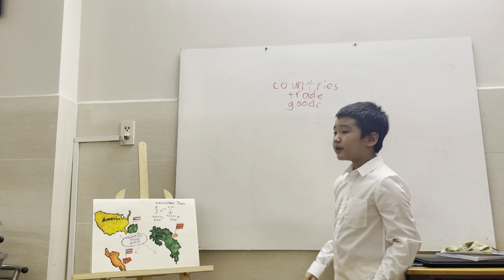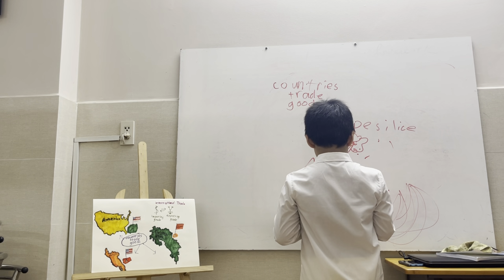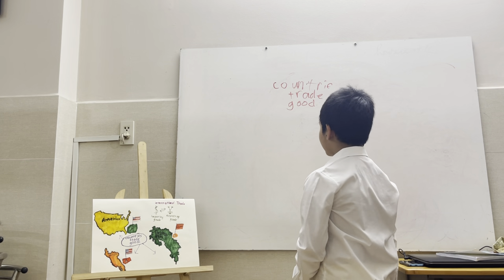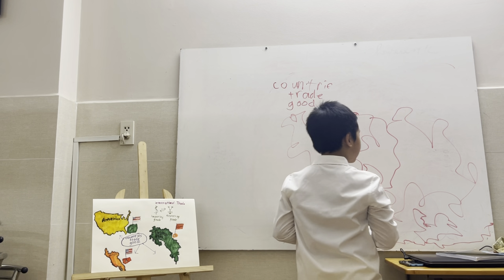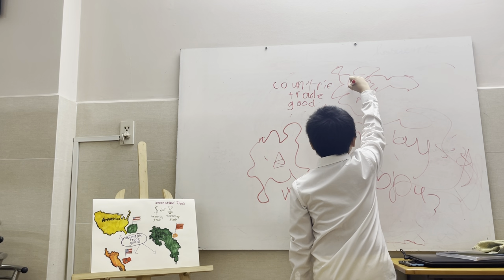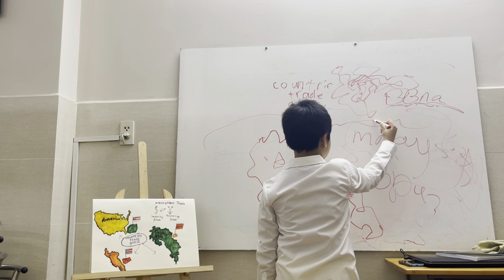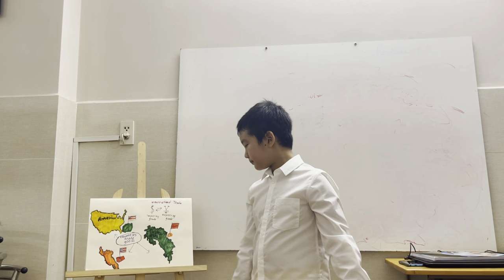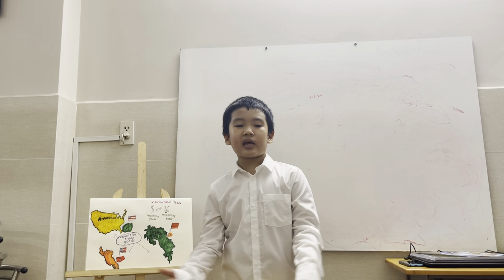Countries Trade Goods- American Social Studies Text Book Grade 3